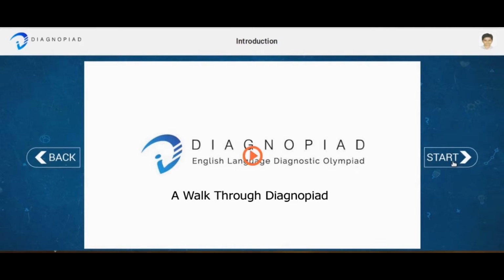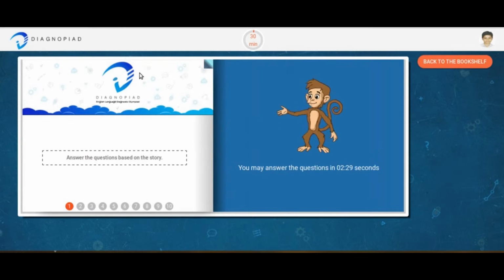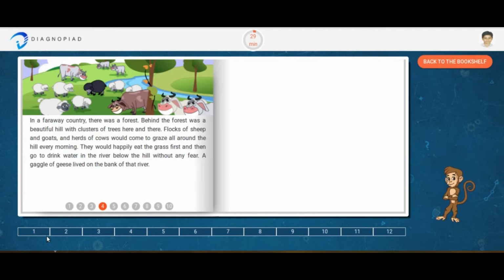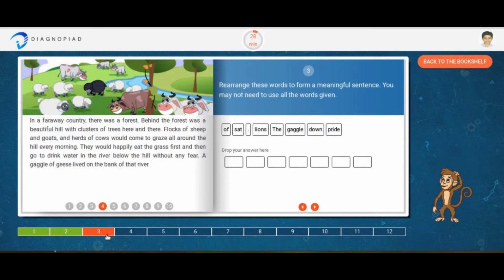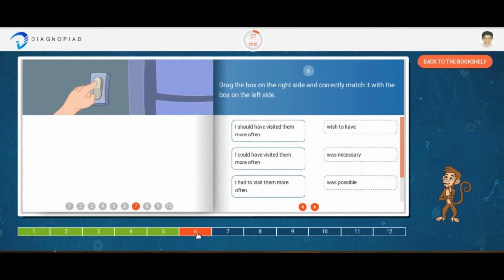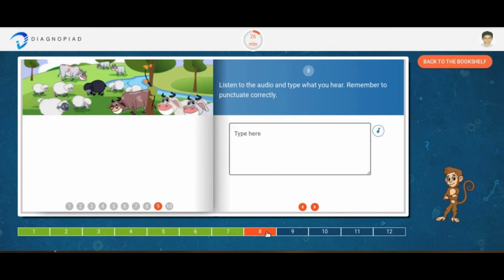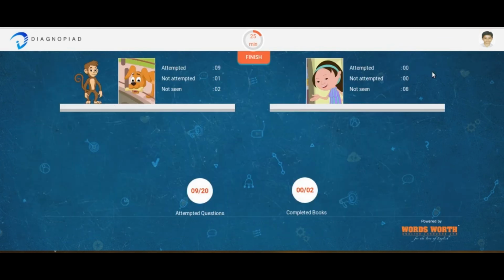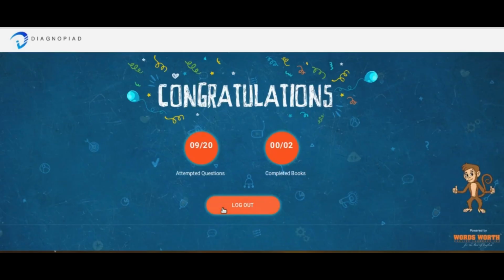Diagnopiad screen capture 02